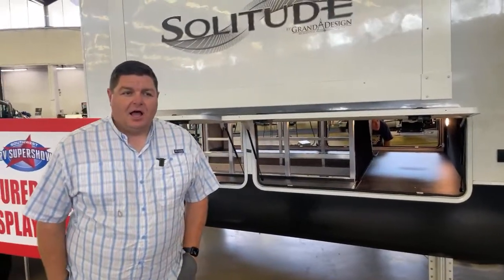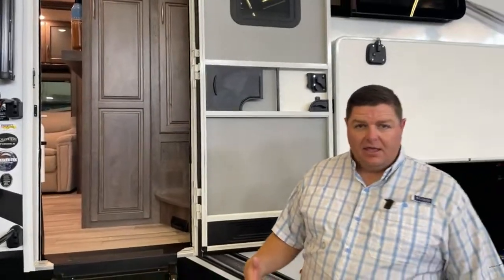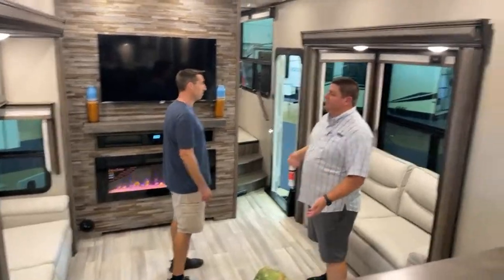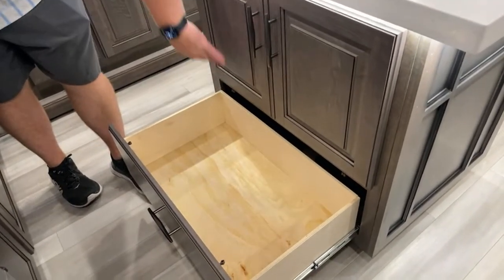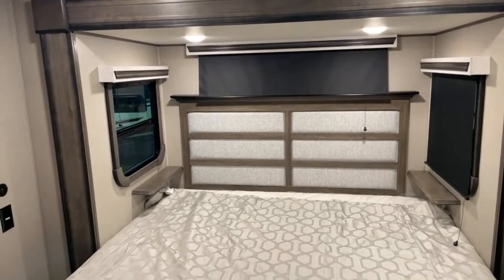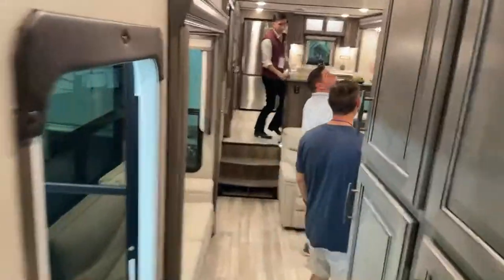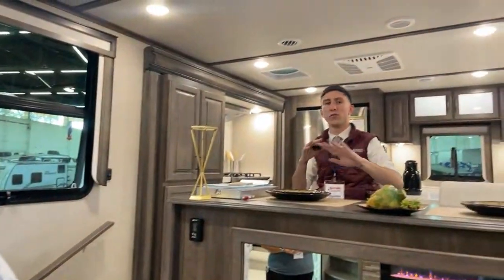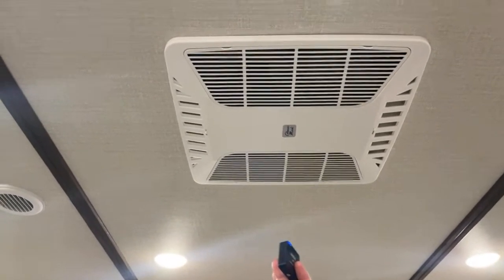YouTube Live at a RV Show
YouTube Live at the Southwest RV Super show September 22, 2022 in Dallas, Texas.
We recorded with Ryan from & he gave us a tour of the same Grand Design RV that he bought earlier this year,  he lives full time rv living in a Grand Design 5th wheel at an annual site. We also have Ryan's salesman, Hunter in this Live video too, as he is working the Southwest RV Supershow this week.
Today is day 1 of the Southwest RV Supershow and we will be back daily recording and going Live.